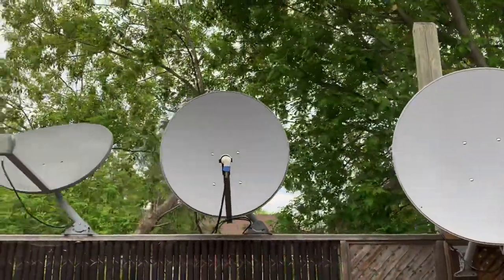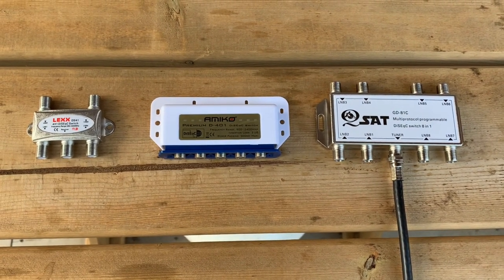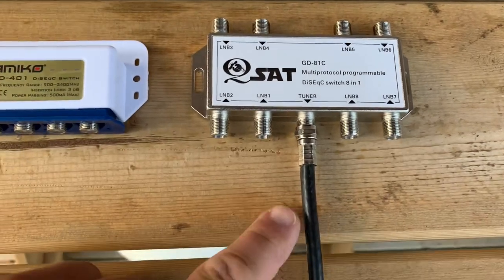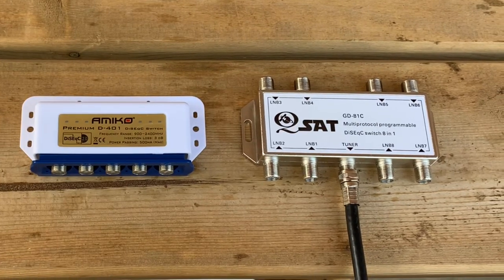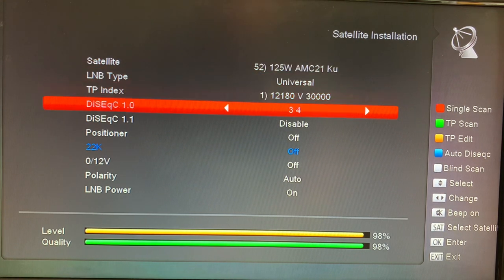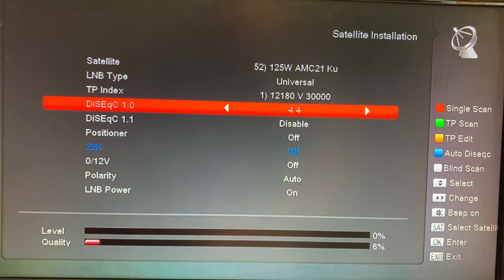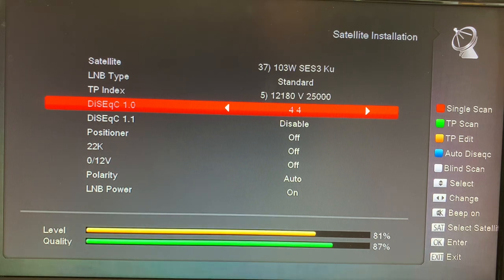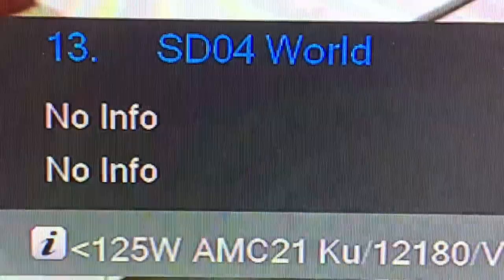How to Combine Multiple Satellite Signals with a DiSEqC Switch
How to Combine Multiple Satellite Signals

The best way to combine signals from multiple satellite dishes is to use a DiSEqC switch, which blends all the signals into one cable to your receiver, and allows seamless channel changes by automatically switching satellites as you change channels. The key is programming the commands in your receiver to match how you wire the switch.